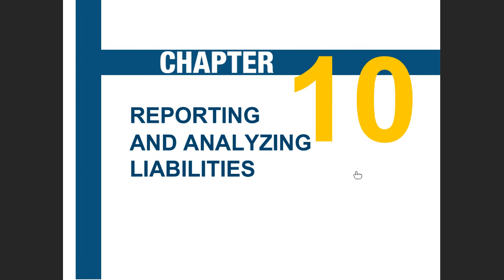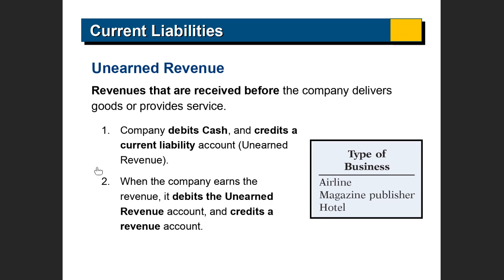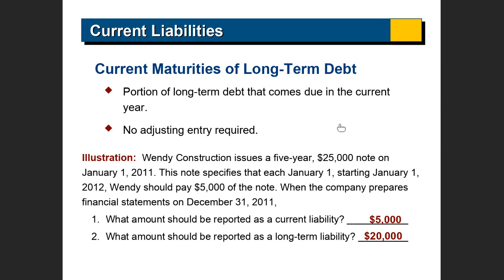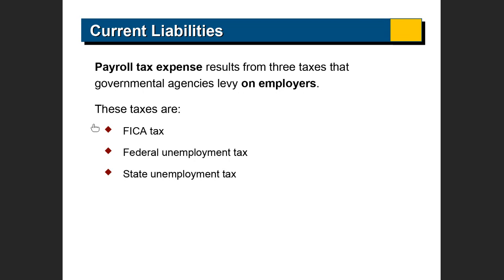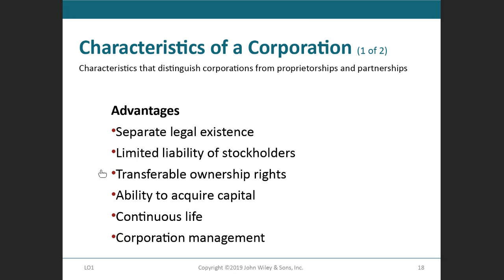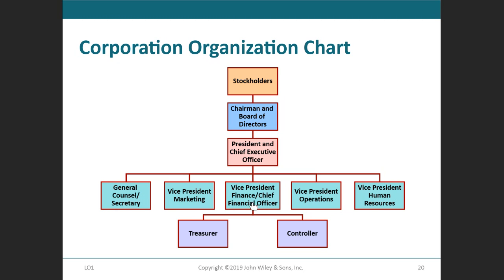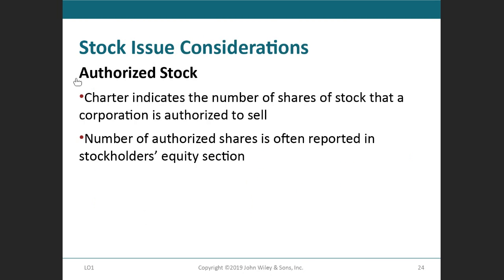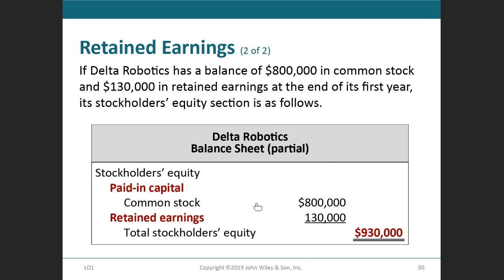Lecture 12.1: Reporting and Analyzing Liabilities and Equity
Reporting and Analyzing Liabilities and Equity